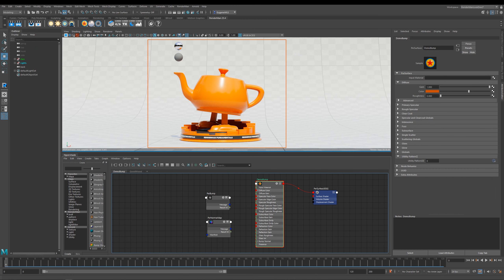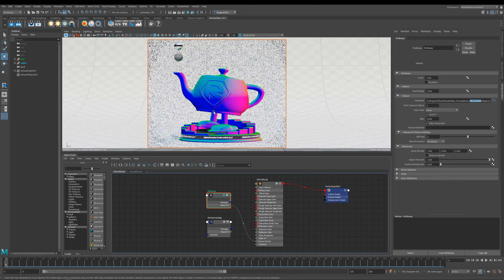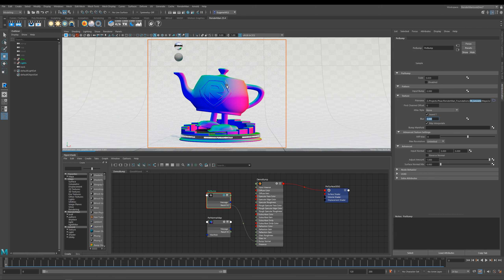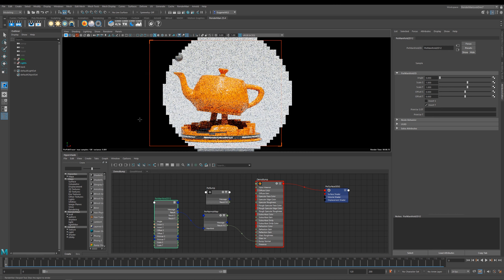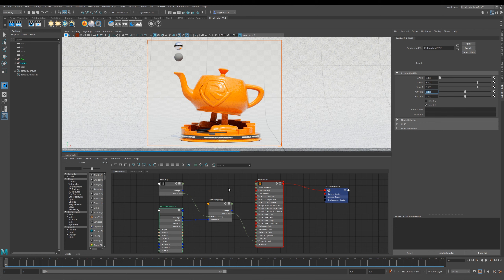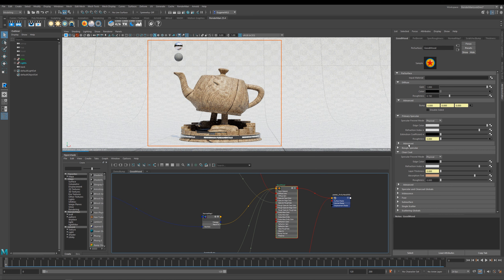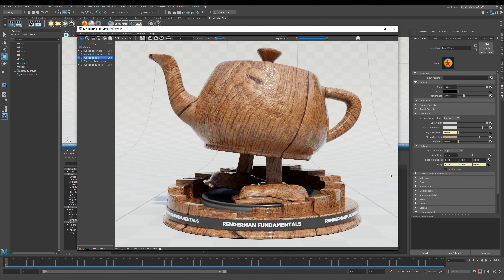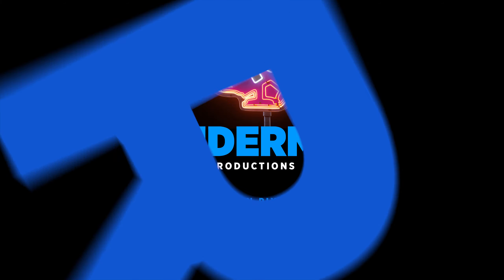RenderMan Fundamentals - Bump & Normals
In this lesson you’ll learn how to correctly use Bump and Normal maps within RenderMan and then moving on to the powerful per lobe bump parameters, allowing you to create realistic bumpy shaders

Note : In R24, the bump workflow has been updated to use the PxrBumpMixer node.